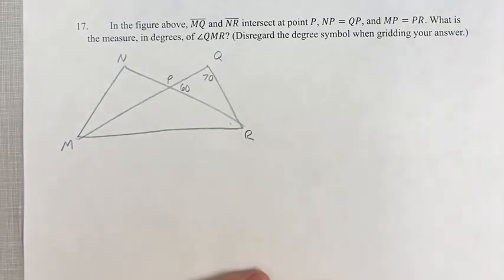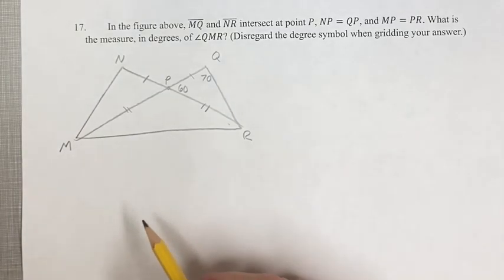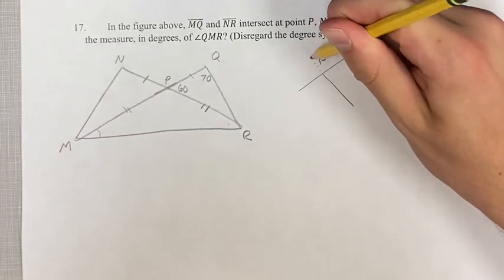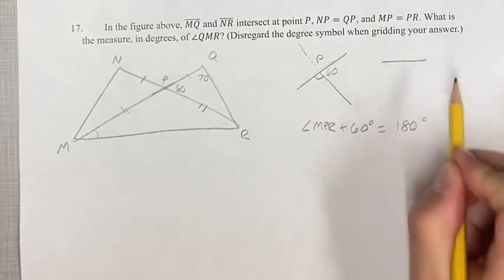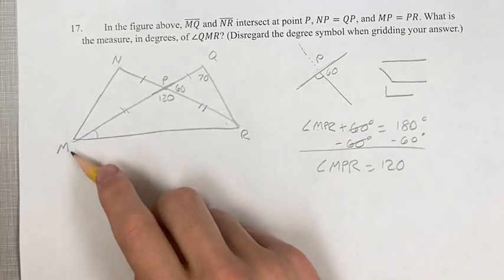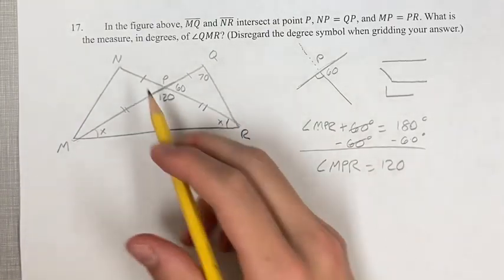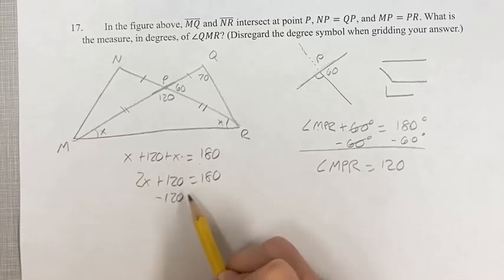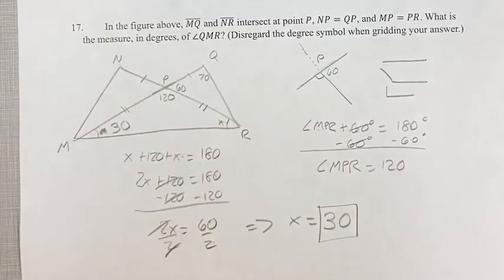17. In the figure above, (MQ) ̅ and (NR) ̅ intersect at point P, NP=QP, and MP=PR. What is the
17. In the figure above, (MQ) ̅ and (NR) ̅ intersect at point P, NP=QP, and MP=PR. What is the measure, in degrees, of ∠QMR? (Disregard the degree symbol when gridding your answer.)

Problem 17